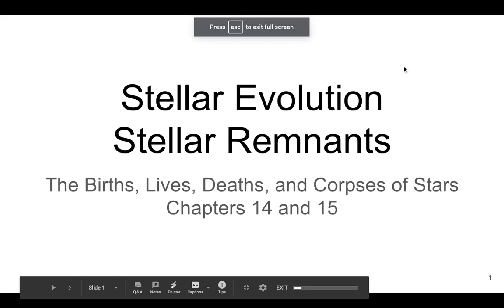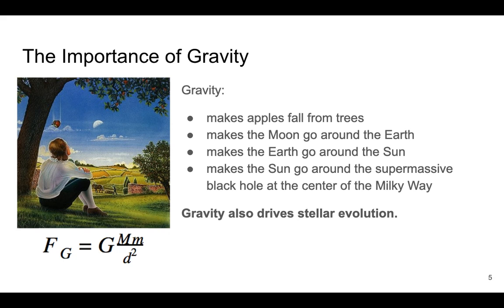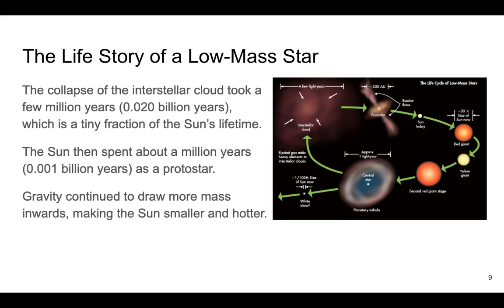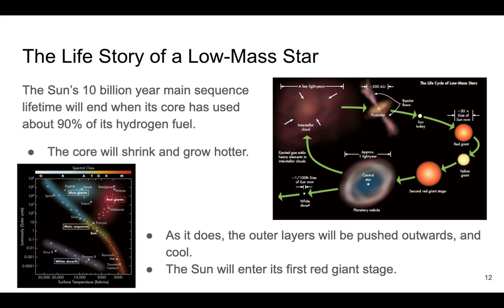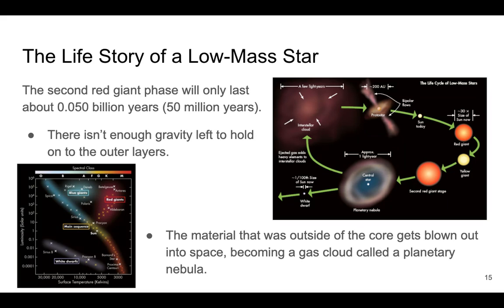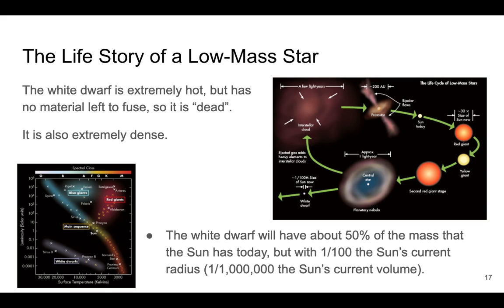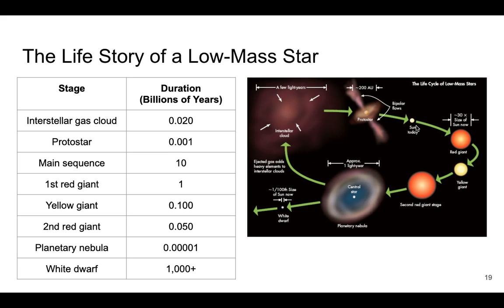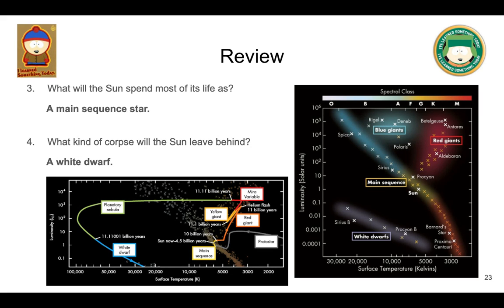Astronomy: Chapters 14-15 Slides part 1 (slide 1-23)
Crash Course Astronomy #29: Low-Mass Stars (12:03):